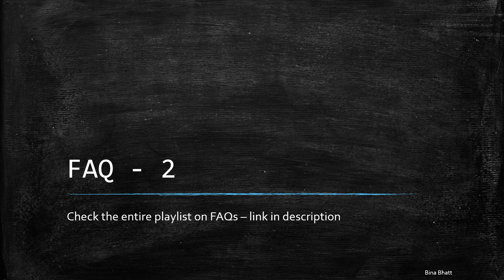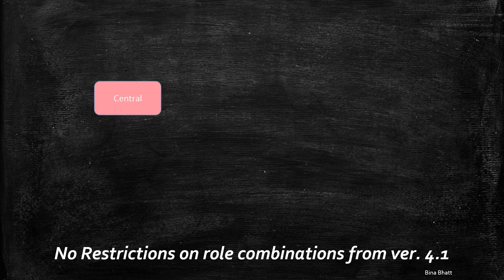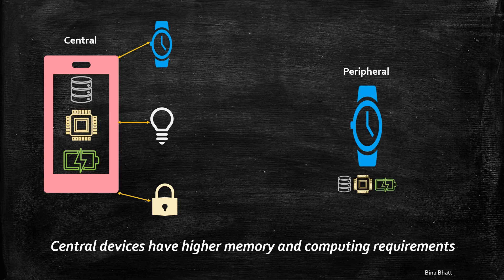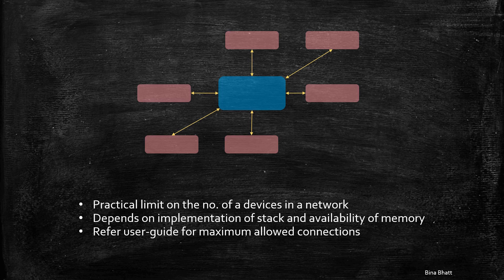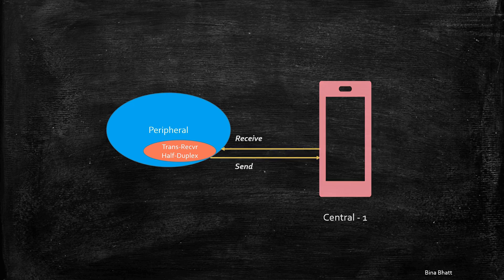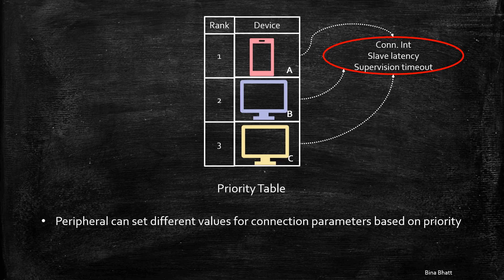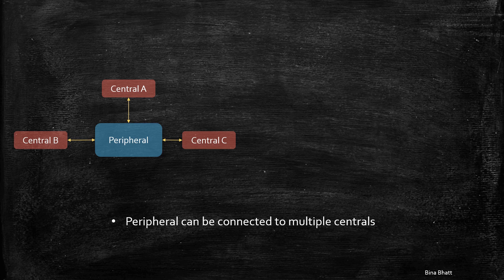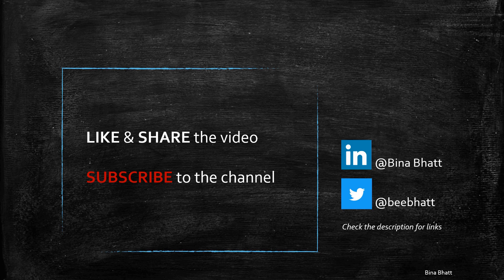Is it possible to connect one peripheral to multiple centrals? |Bluetooth low energy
This video explains if it is possible to have multiple connections in Bluetoothlowenergy / BLE.

If you are a beginner then this video will help you in Getting started with Embedded Systems

Cheers!